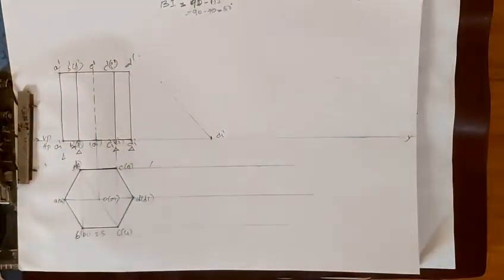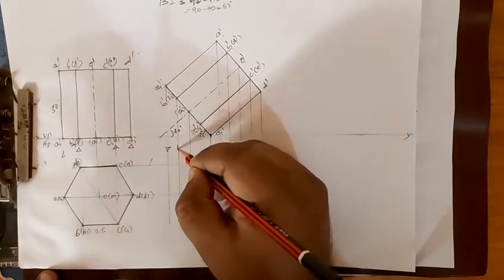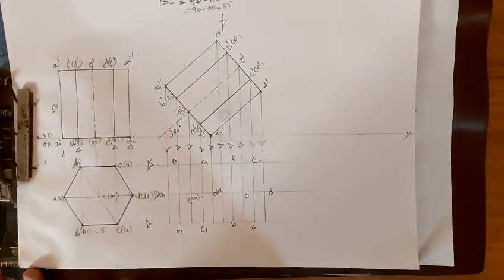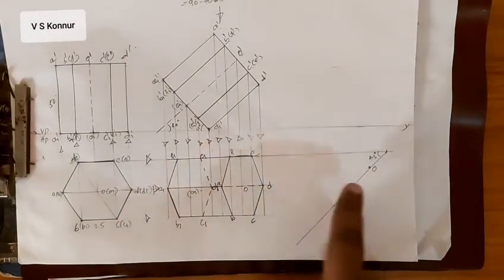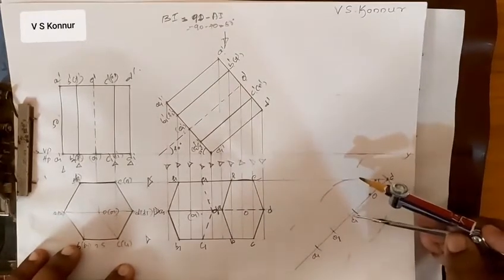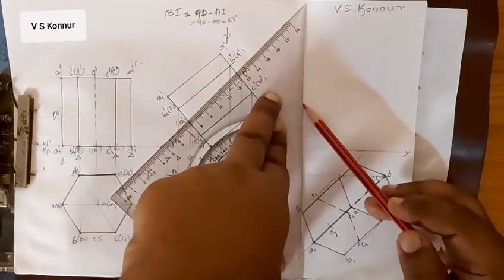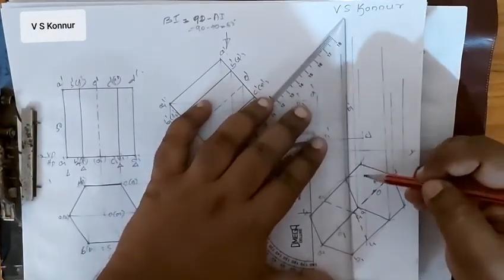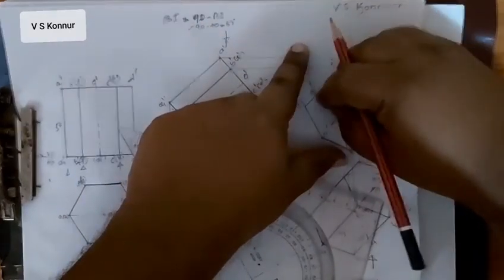Hexagon prism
Axis appears to be inclined